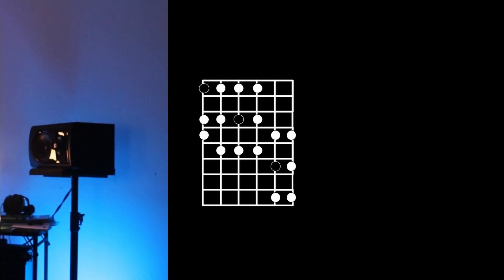Greg Howe's "Sunny" Tapping Technique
Glad to be back making lessons after a bit of a hiatus focusing on creating content for my album "Sublimation" and some clinics. And what better way to get started than with a lesson on Jazz Rock Fusion master Greg Howe.

Todays lesson is all about a tapping based lick inspired around some of the tapping he does in his famous "Sunny" Improvisational video. It's a pretty simple 3 notes per string tapping concept that you can apply rather quickly once you know the scale.

Hope you guys like the lesson!

**BOOK**
"The Art of Scale Weaving"

**INSTRUCTIONAL BOX SETS**
Guitar Tutorials "10 Modern Fusion Licks"